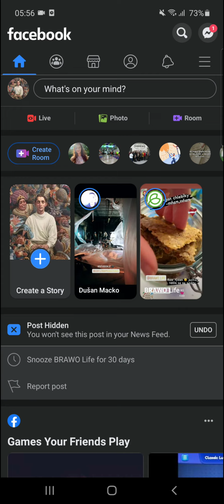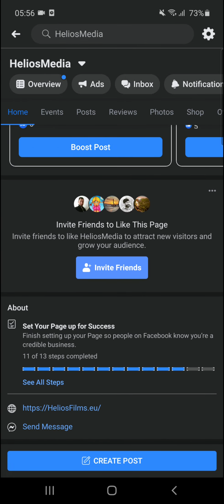How To Invite Friends To Like a Page On Facebook